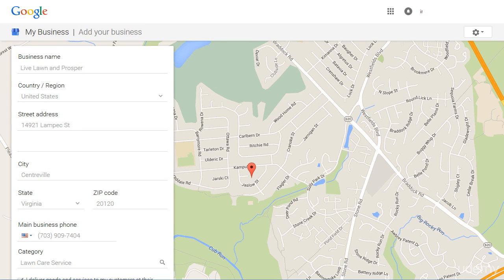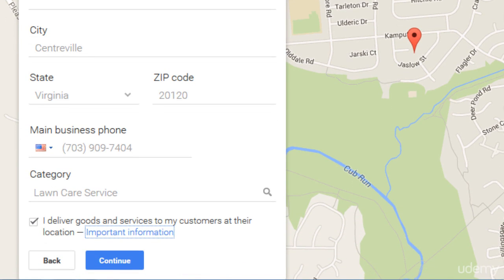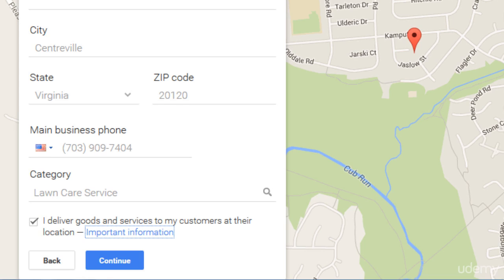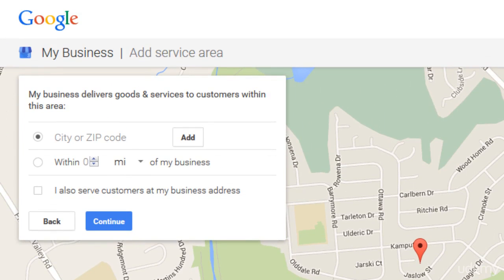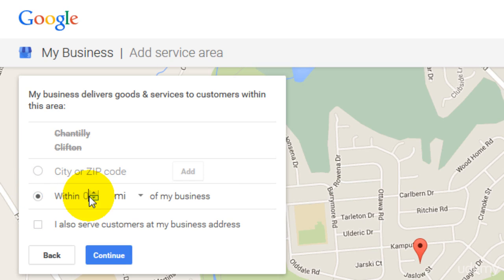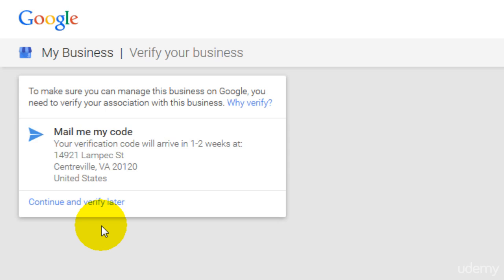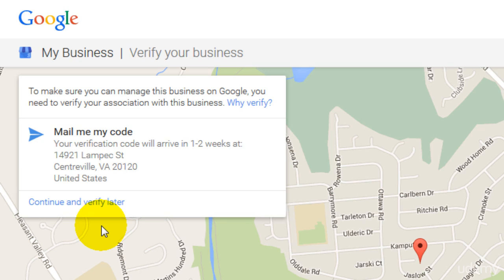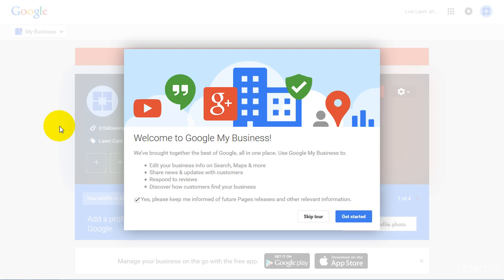060 Adding Your Business If Its Not Already Listed